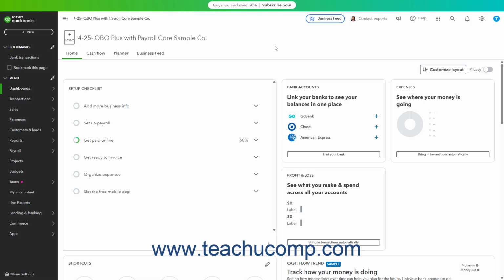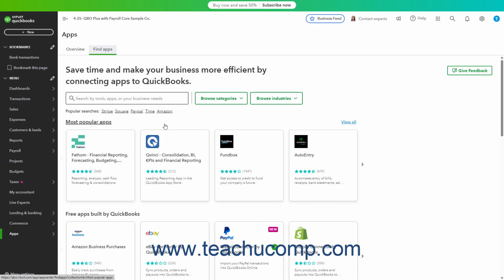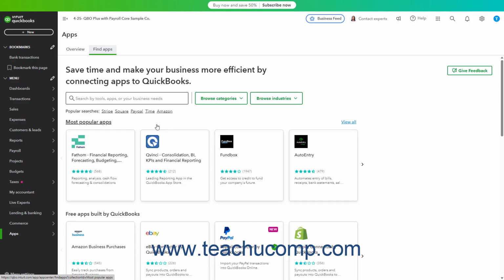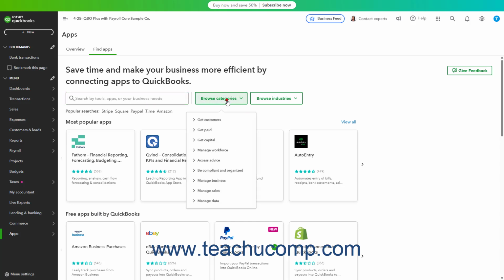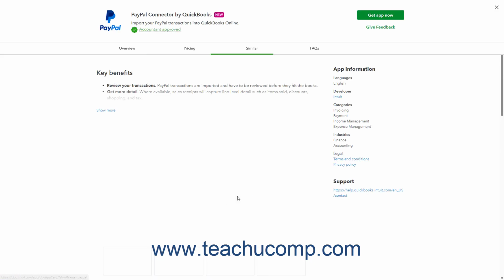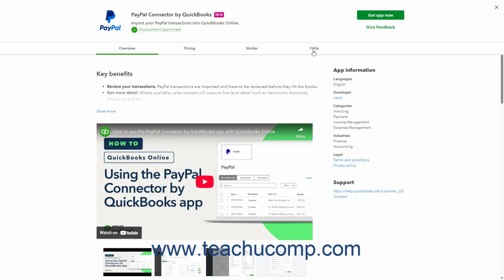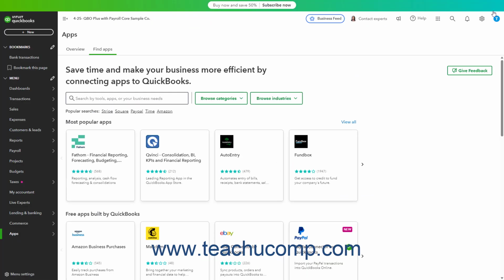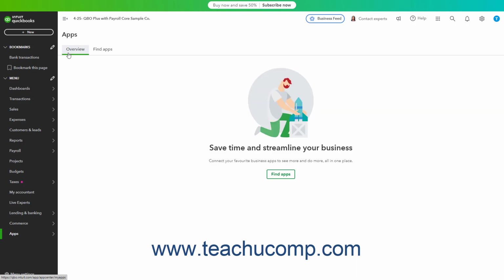How to Extend QuickBooks Online Using Apps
This video shows you how to extend the capabilities of QuickBooks Online by using integrated apps. This video is from our complete QuickBooks Online training, _Mastering QuickBooks Online Made Easy_ ™. *To get the full QuickBooks Online training, please visit:*